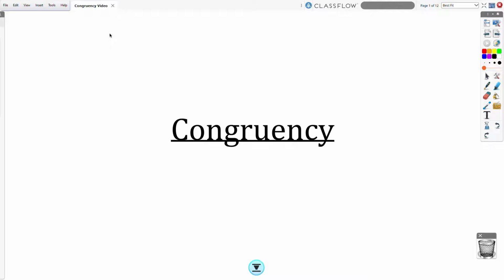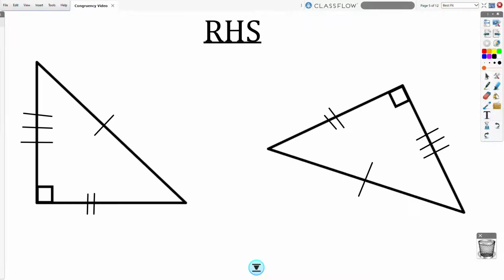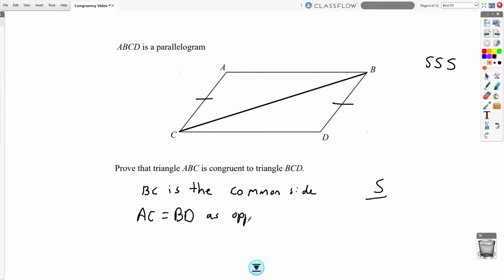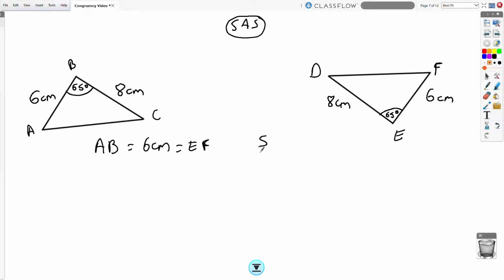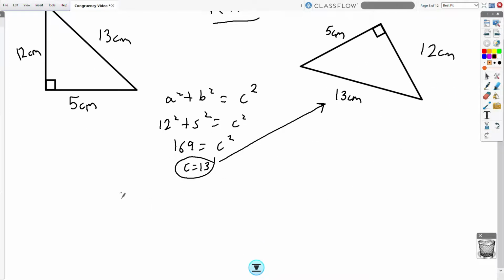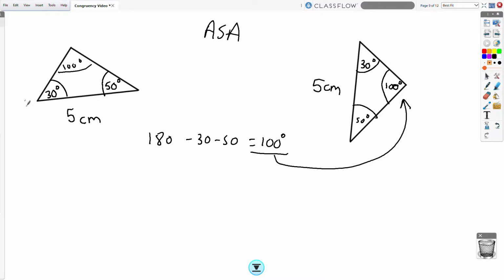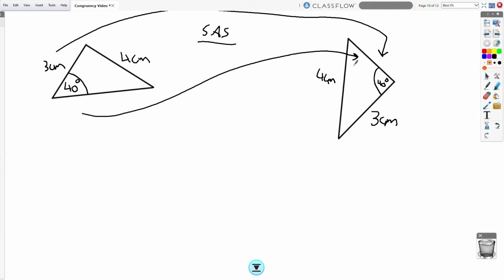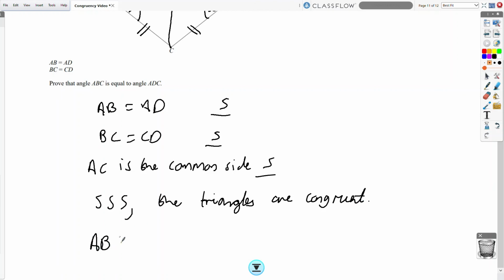GCSE Maths Congruence